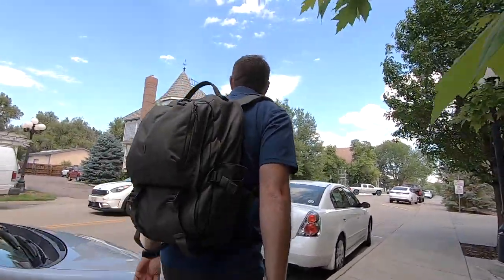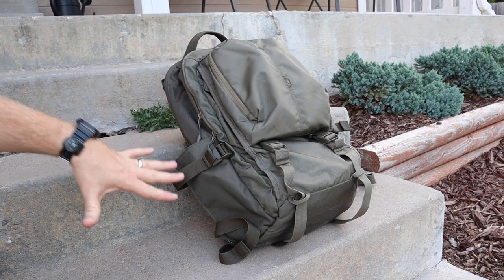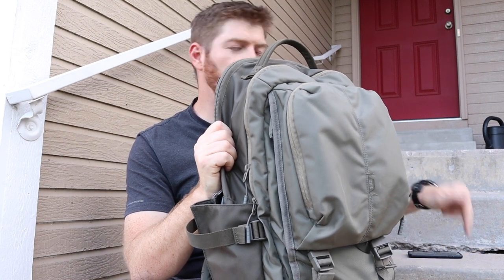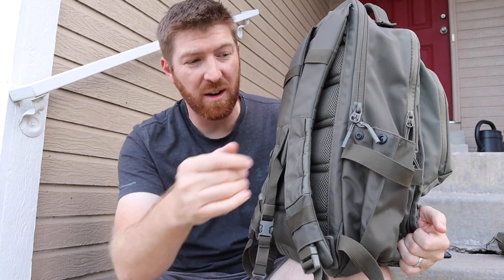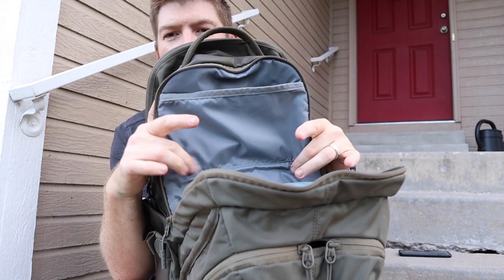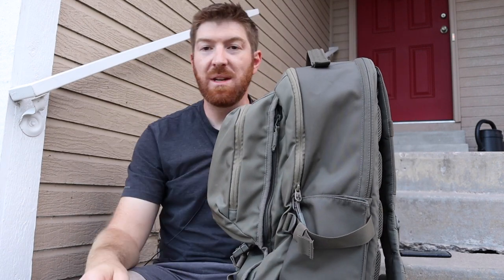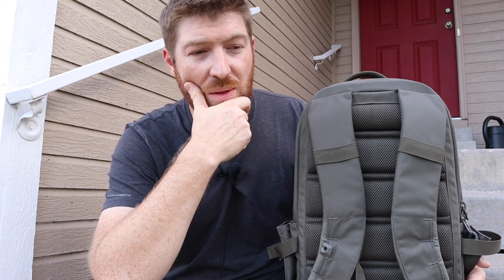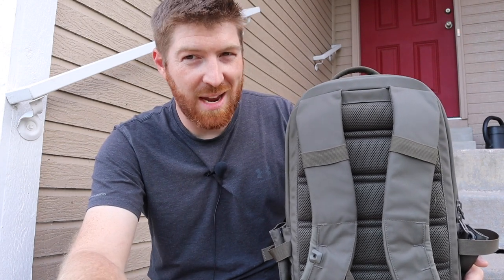Near Perfect EDC Pack! 5.11 Tactical LV18